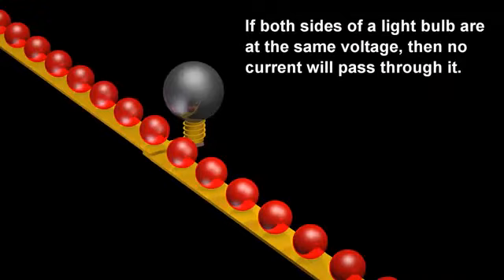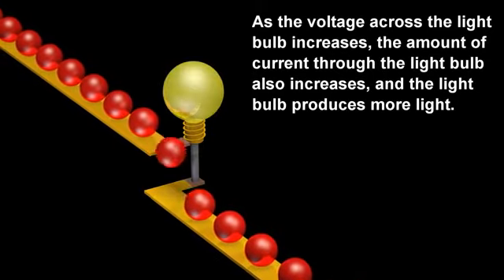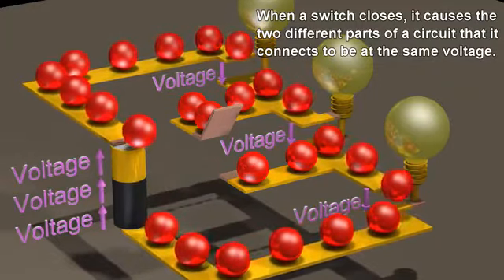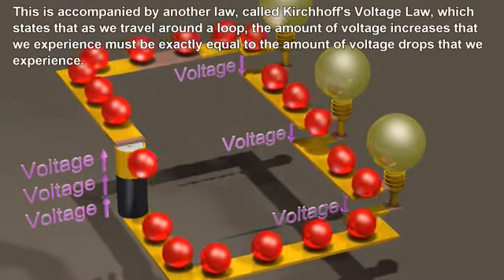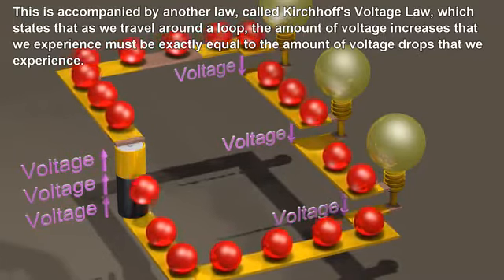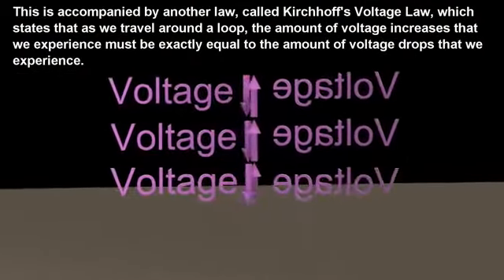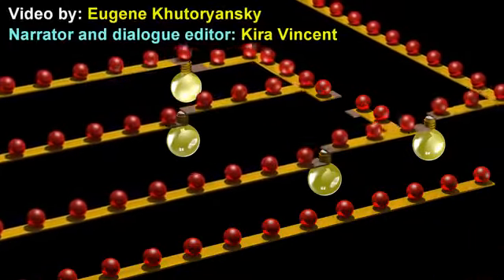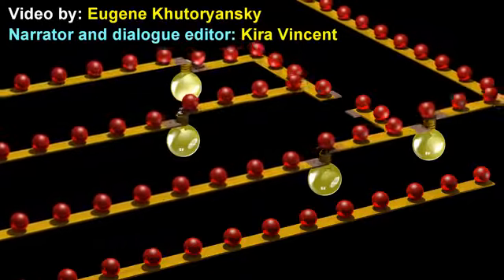Electric current and voltage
Yadda lantarki take tafiya a cikin waya